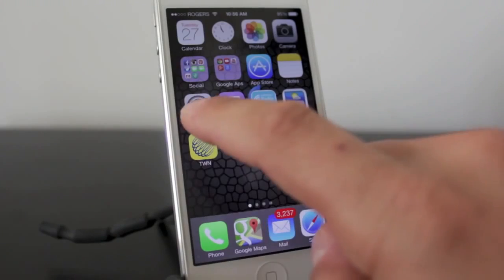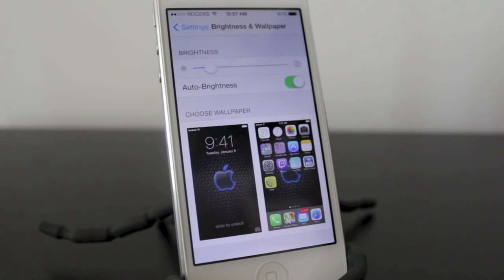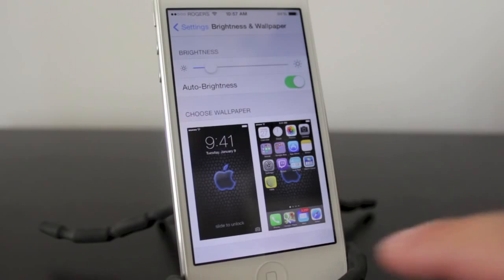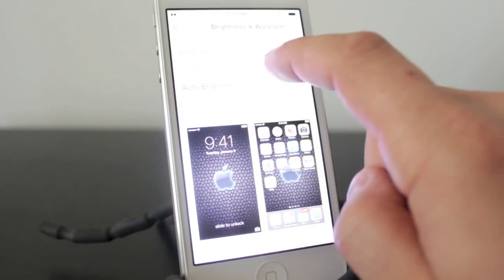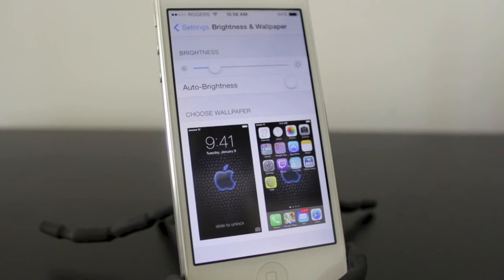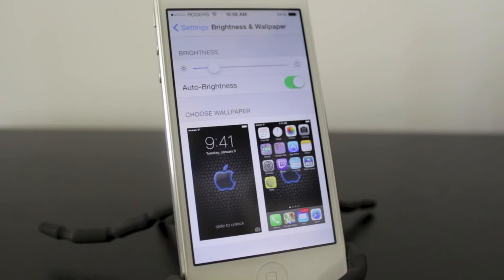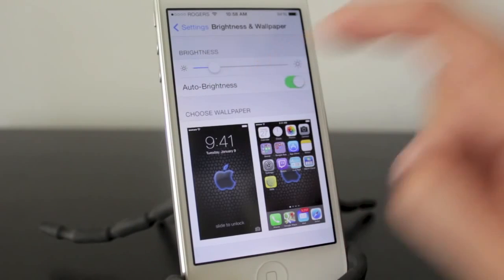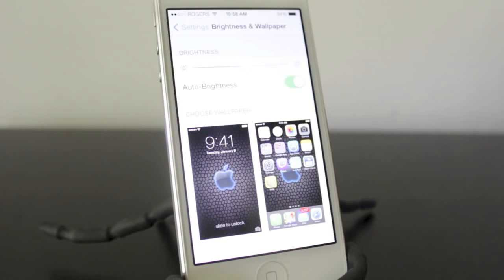iPhone Auto Brightness Explained Fix, How It Works and Calibration iPad iPod Touch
iphone 5s,
iphone 5c,
iphone 5s unboxing,
iphone 5s review,
iphone 5s vs iphone 6,
iphone 5c review,
iphone 5c unboxing,
iphone 5 screen replacement,
iphone 5s gold,
iphone 5s drop test,
iphone 5 vs iphone 5s,
iphone 5 battery replacement,
iphone 5 vs iphone 6,
iphone 5 drop test,
iphone 5 ios 8,
iphone 5 bend test,
iphone 5 parody,
iphone 5 ad,
iphone 5 activation bypass,
iphone 5 apps,
iphone 5 and 5s,
iphone 5 activation without sim,
iphone 5 activation without apple id,
iphone 5 accessories,
iphone 5 advertisement,
iphone 5 black,
iphone 5 black unboxing,
iphone 5 battery,
iphone 5 back glass replacement,
iphone 5 battery problems,
iphone 5 battery life,
iphone 5 black screen fix,
iphone 5 back housing replacement,
iphone 5 case collection,
iphone 5 commercial,
iphone 5c,
iphone 5 charging port replacement,
iphone 5 case collection 2014,
iphone 5 camera test,
iphone 5 camera replacement,
iphone 5 clone,